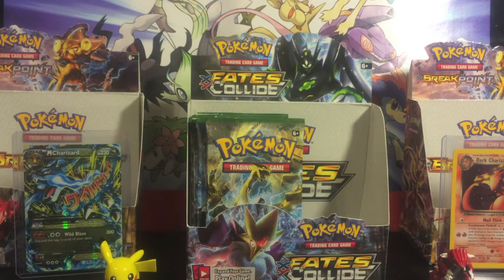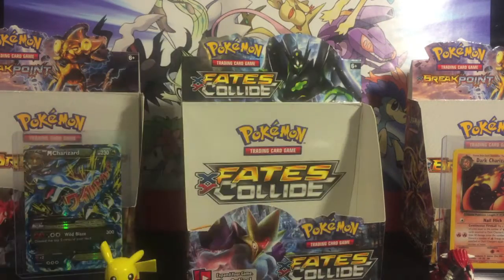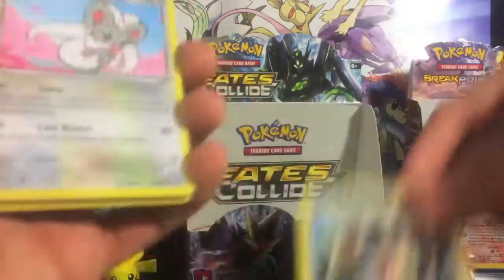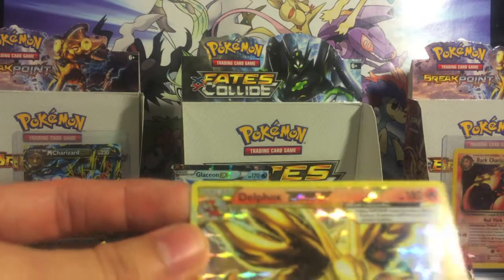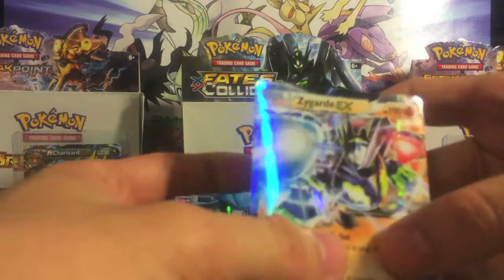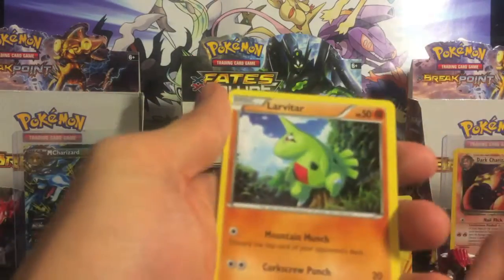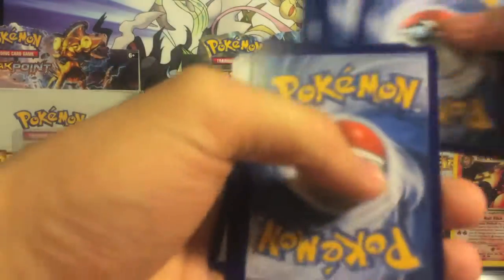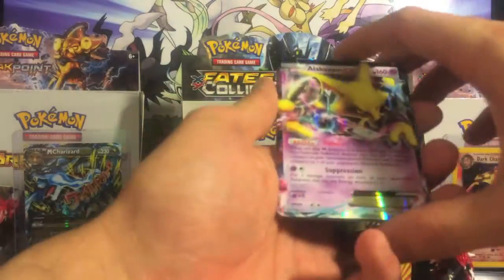Fates Collide Booster Box pt.4